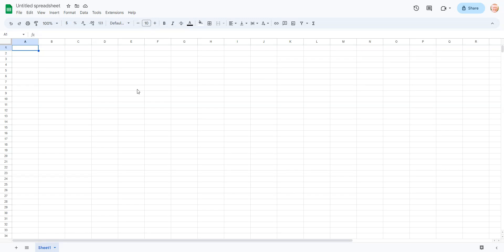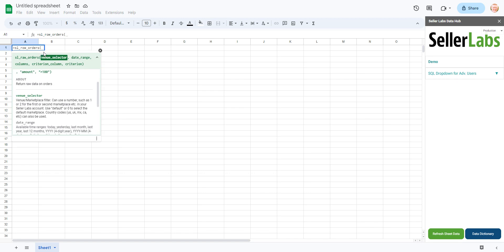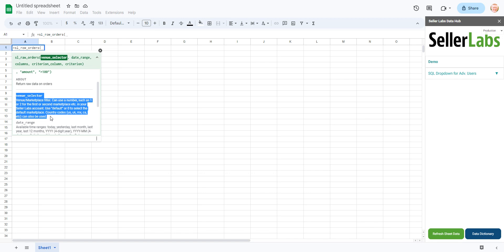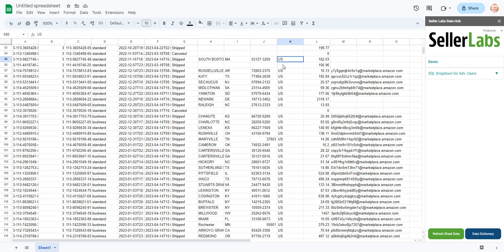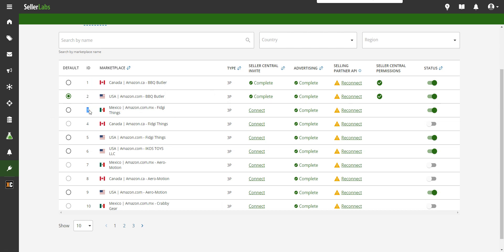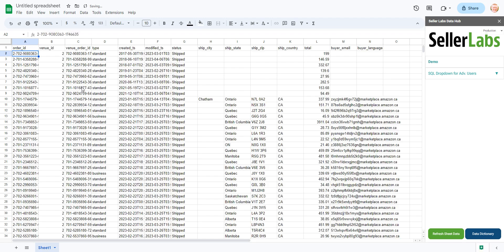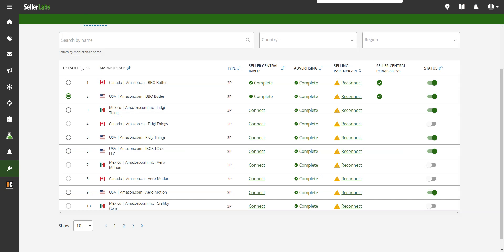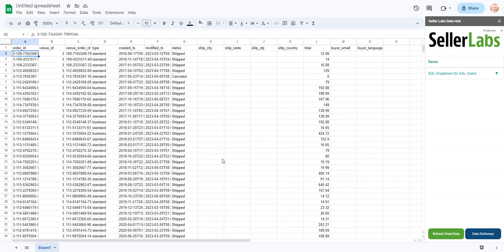Seller Labs Data Hub - 2.2 Venue Selector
Video 2.2 in the Data Hub Training Course: Venue Selector